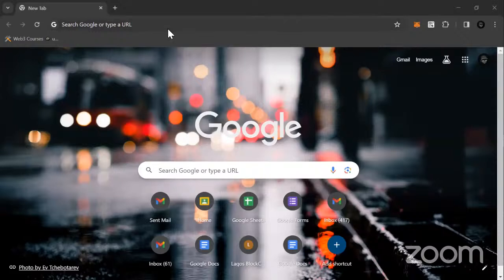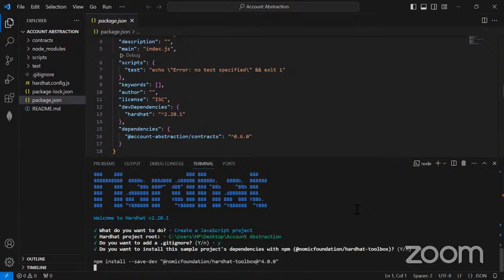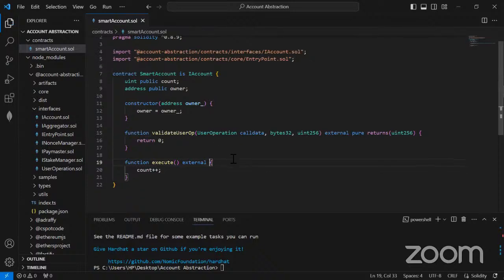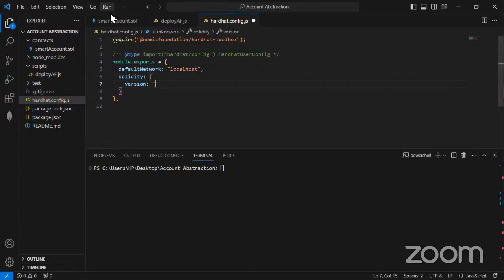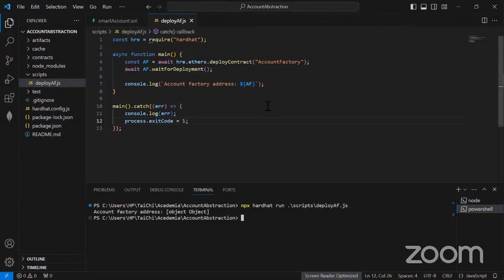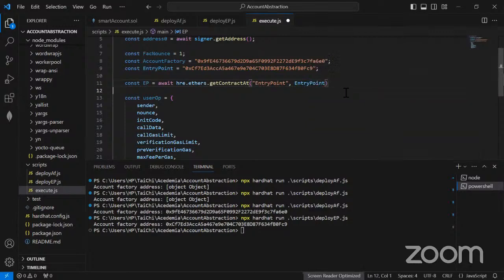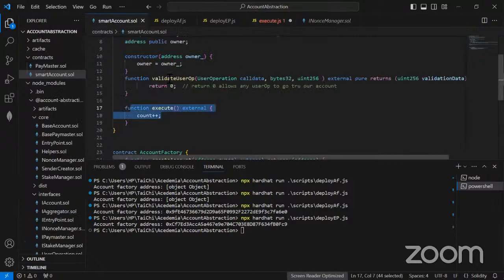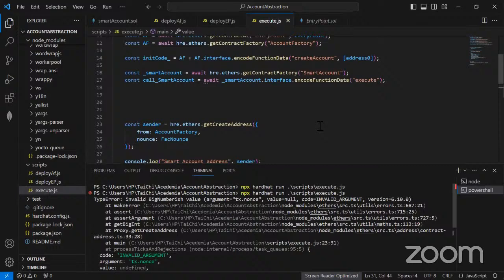Series 2: Building Account Abstraction from Scratch - User Operation and Entry Point